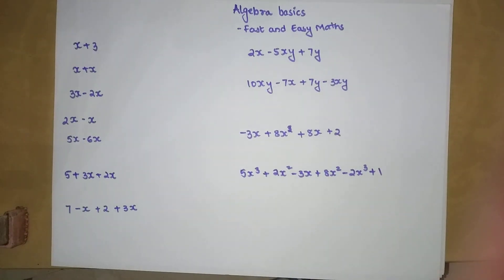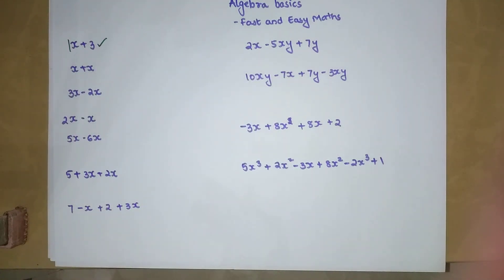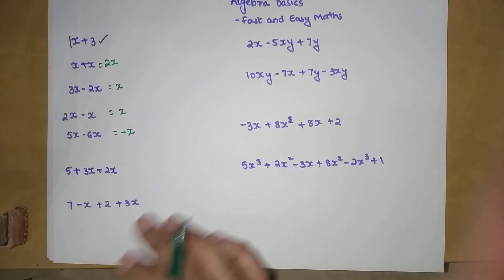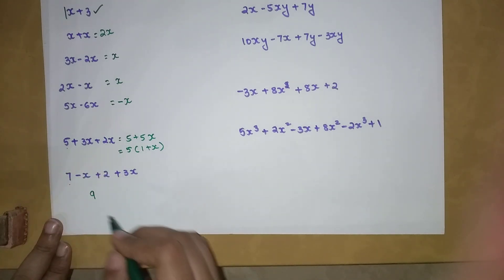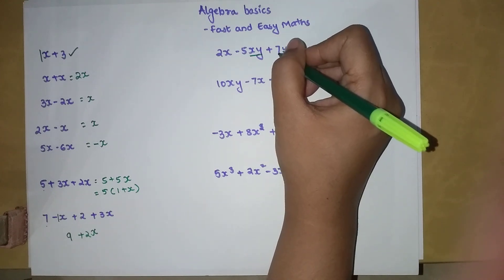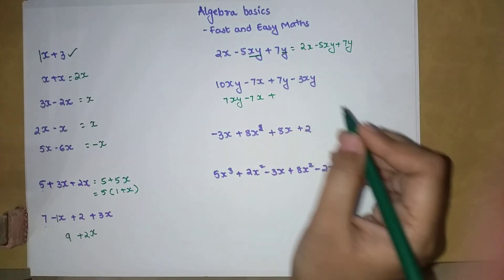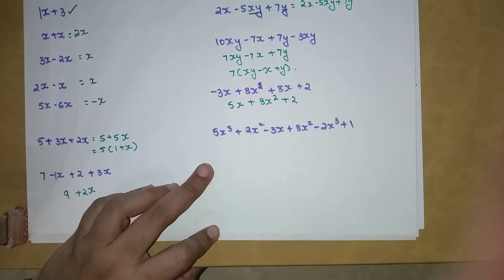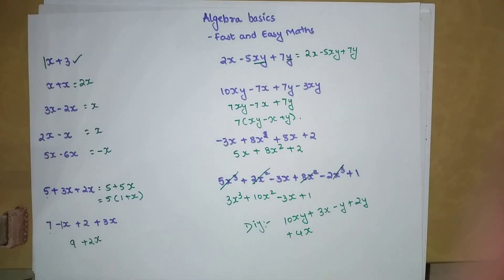Algebra short trick- how to solve equations correctly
Hi, as a Quant tutor I have come across many students who don't attempt these easy Algebraic questions asked in entrances like SAT, ACT, BANK PO, SSC, RAILWAYS,CGL. This video helps you to solve these questions in matter of secs!!